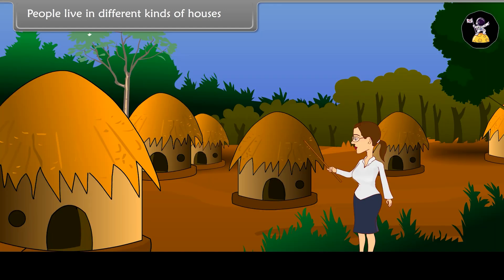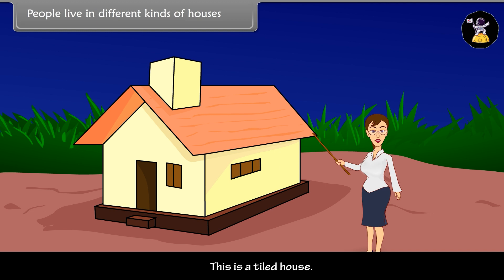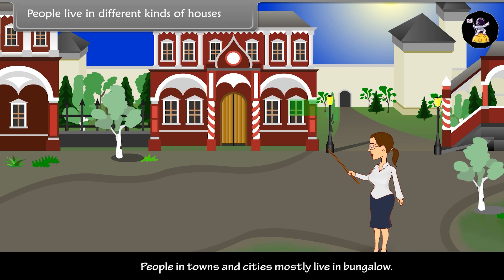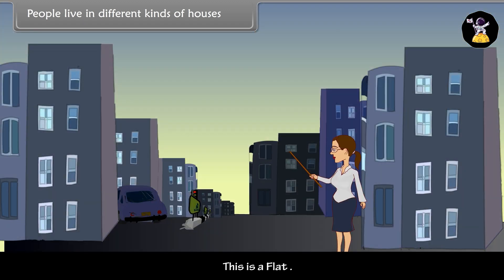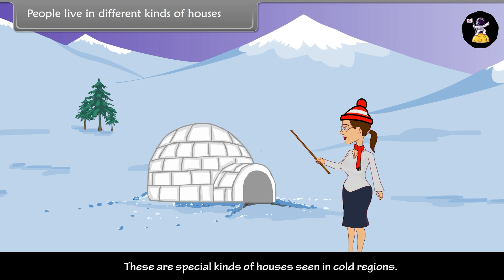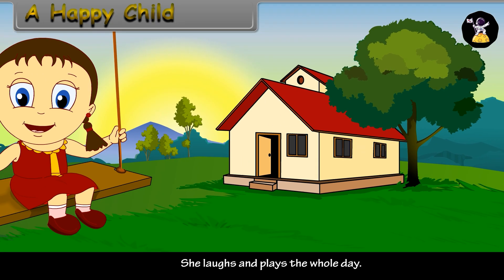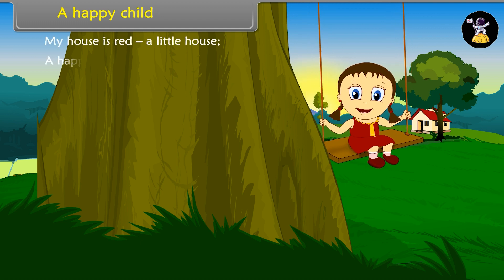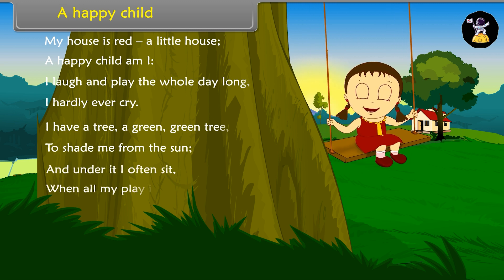A Happy Child - Marigold Chapter 1 - NCERT English Class 1 [Sing and Dance]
Learn Body parts, Body Parts, Body Parts For Kids, Parts of body with Spellings, Body Parts Name.

At JKAS TV, our goal is to help make learning a fun and enjoyable experience for kids by creating beautiful 3D animation, educational lyrics, and toe-tapping music.

We also make life easier for parents who want to keep their kids happily entertained, giving you the peace of mind that your children are receiving quality educational content.
Our videos also give you an opportunity to teach and play with your children as you both watch!